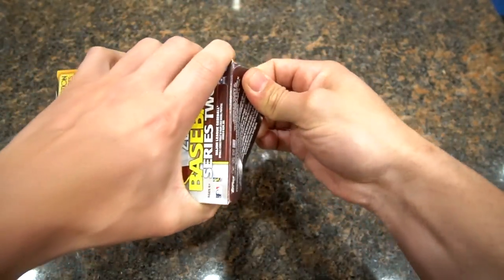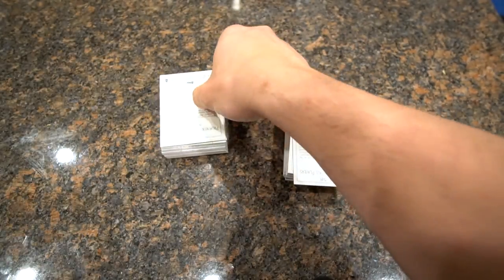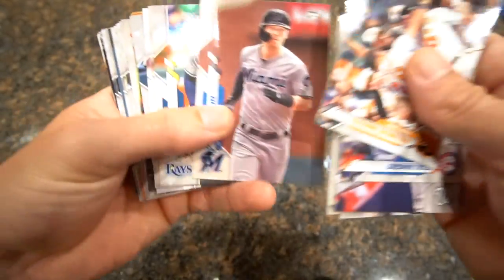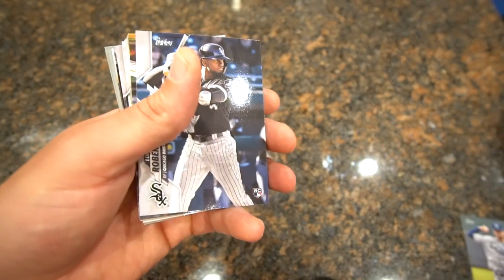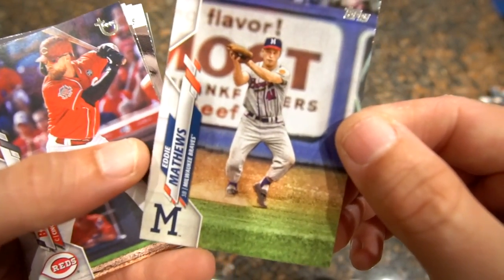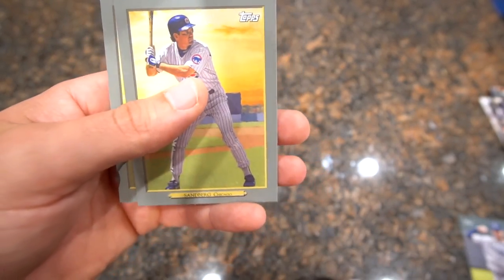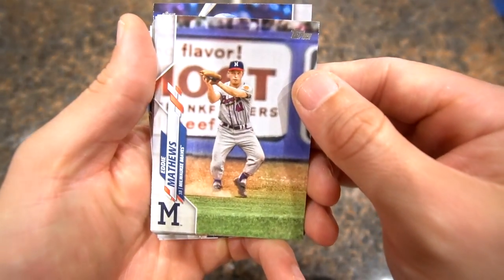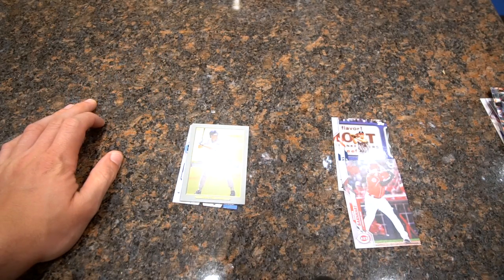Topps Series 2 (Luis Robert Pull?)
Ripping open more hanger boxes of Topps Series 2.